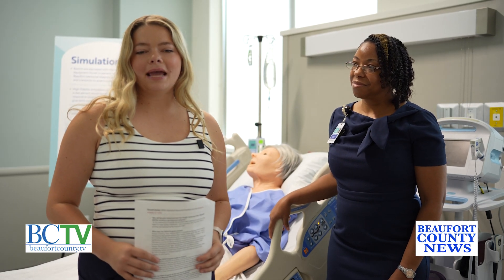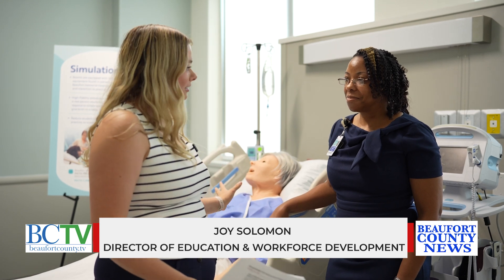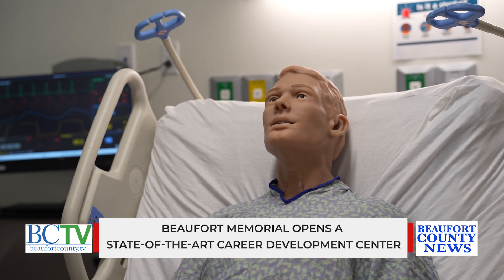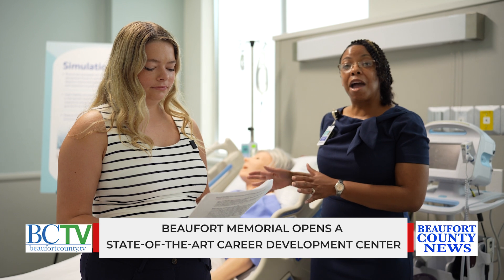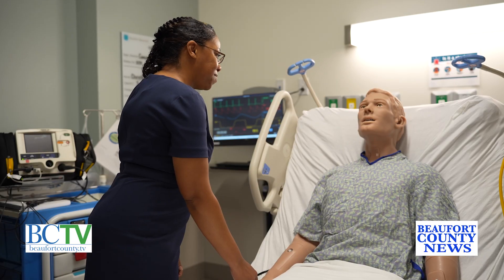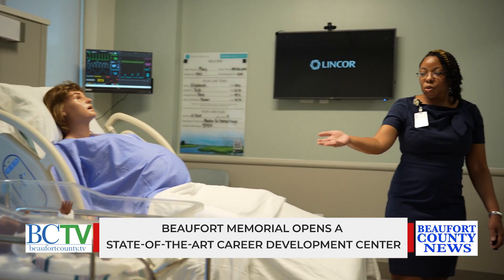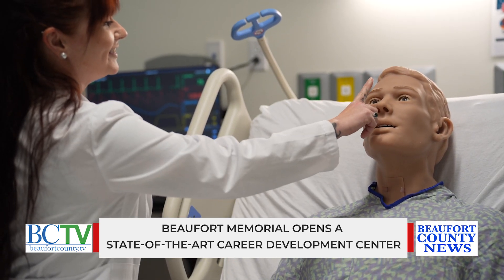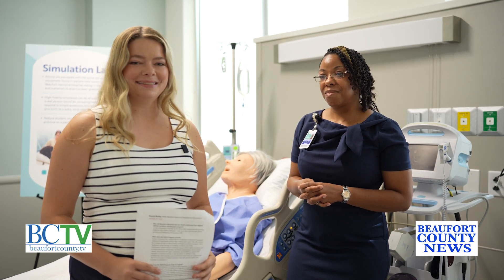BEAUFORT COUNTY NEWS | REPORT | JULY 22, 2024 | Watch LIVE @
Joy Solomon, MSN, RN, NPD-BC, Beaufort Memorial Director of Education & Workforce Development (onsite & available 10-11am)

o Will the facility be used for other fields besides nursing? Each simulation lab is outfitted with the medical equipment available in our hospital rooms so we can use them to train individuals for many healthcare fields, including nursing, respiratory therapy and others.

o Will experienced healthcare professionals use the facility in addition to students? We will use the simulation labs for on-going assessment and professional development for our clinical staff to enhance their skills as they care for our patients. In addition, we’ll enhance our existing clinical employees’ competencies, skills and response times by running scenarios for conditions that don’t frequently occur in our hospital but could pose high risks to patients when they do.

o What types of roles can individuals receive training for in the PATH Program? Our PATH workforce development program offers numerous resources from career counseling and in-house training to scholarships and flexible scheduling to accommodate classes. We’re providing Beaufort Memorial employees, who may be working in entry- or mid-level positions, the opportunity to achieve a national certification as a patient care technician, clinical medical assistant, phlebotomy technician, professional coder, endoscopy technician or central sterile technician. For some, that may be their goal. For others, it is the first step toward a nursing degree or attaining another clinical role. We want to enable them to achieve career success however they define it.